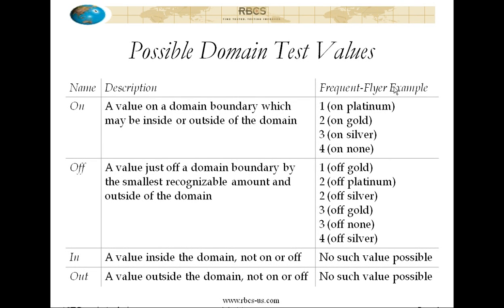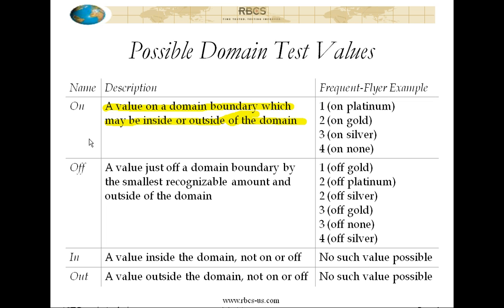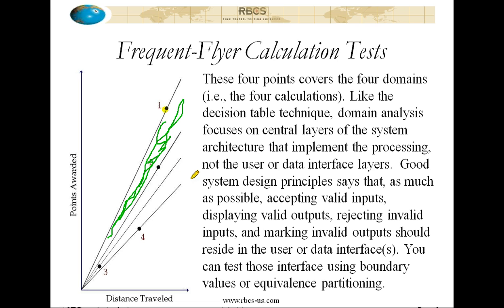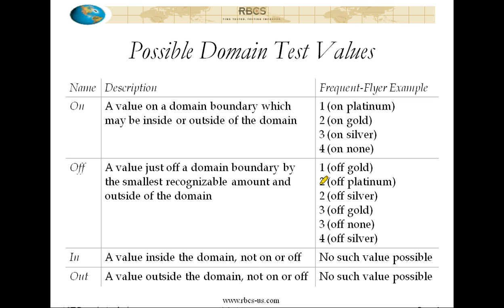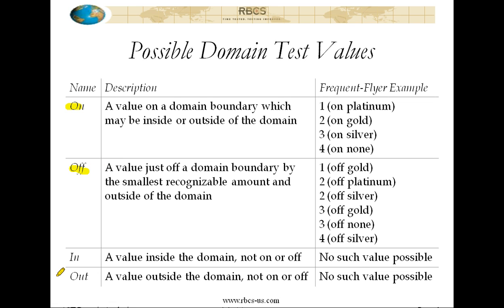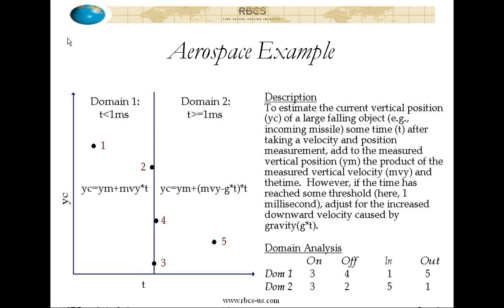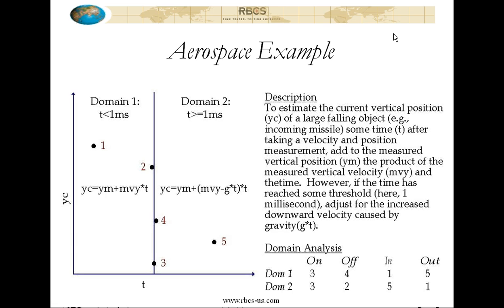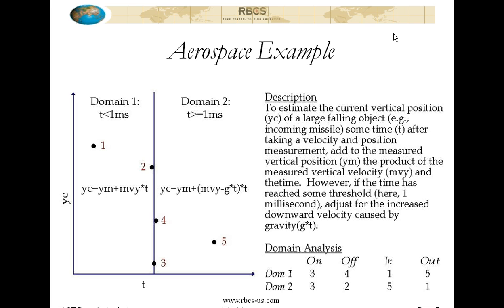Advanced Software Testing: Testing Complex Logic with Domain Analysis Part 3